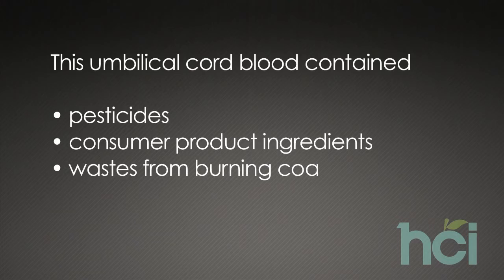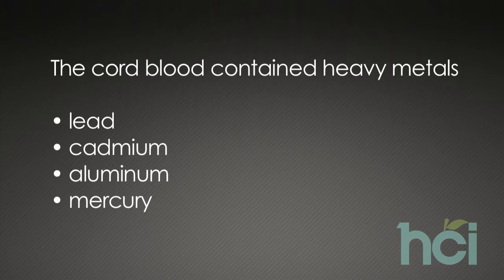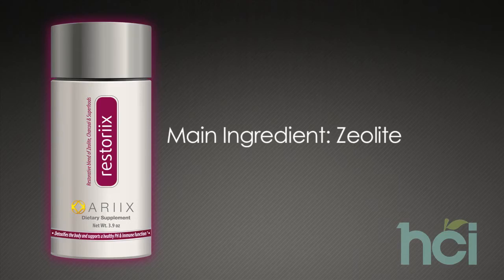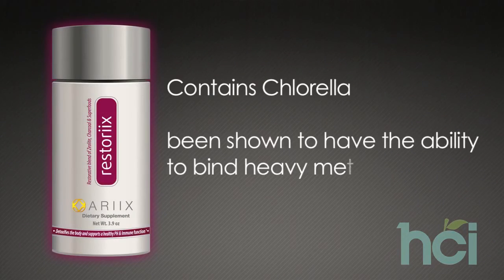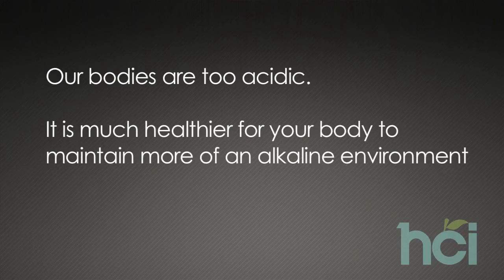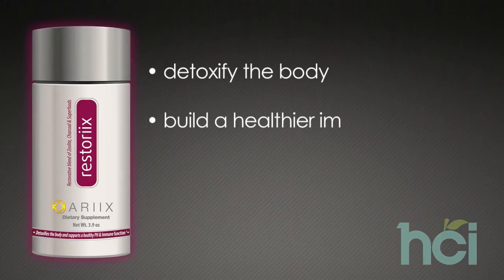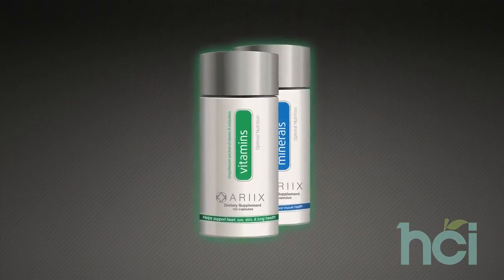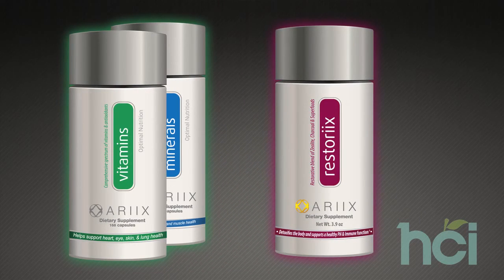Restoriix: Bold Restoration with Dr. Ray Strand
Learn how Restoriix is one of the best ways to naturally detox your body from heavy metals, chemicals like fluoride or formaldehyde, and other harmful agents. Zeolite's ability to bind with these materials can help your body expel them, whereas otherwise many of these toxins can linger in your system for years. Restoriix has provided hope with many people battling auto immune problems, inflammation, brain fog, lethargy, and even many serious conditions. Learn how Restoriix can help your body function at its best with this enlightening overview from Dr. Stand.

Reach out to the person who shared this video with you and let them know what you liked best!

To Your Health and Success,

Team Bold Life